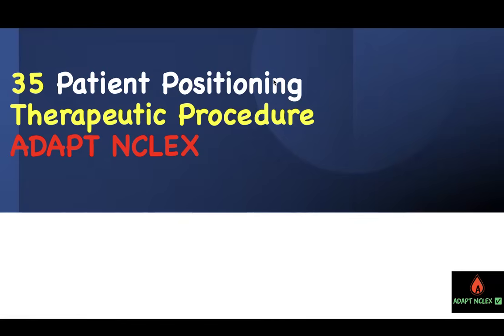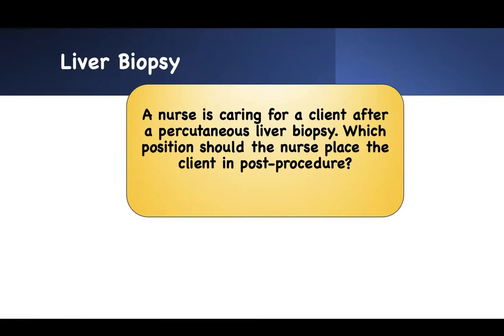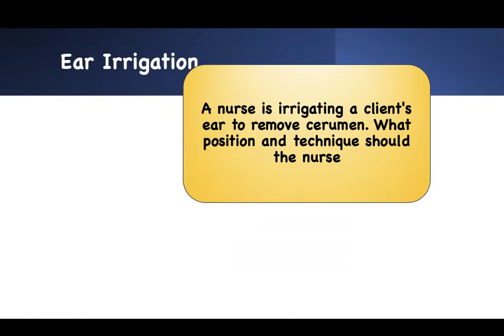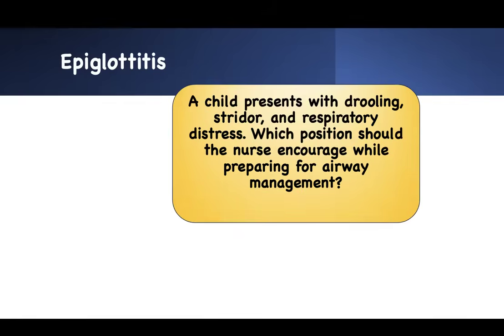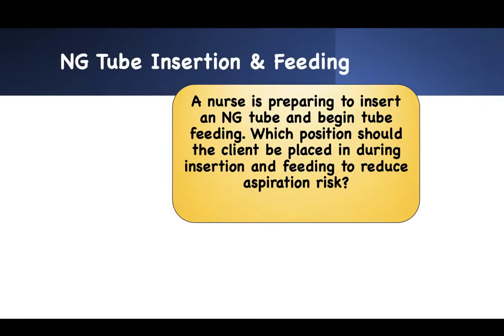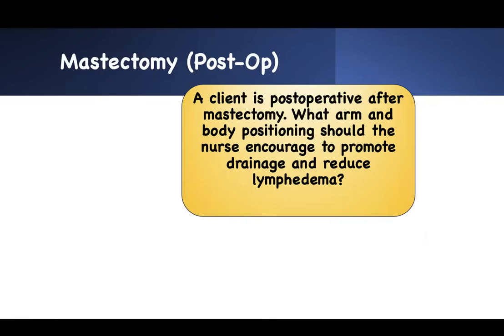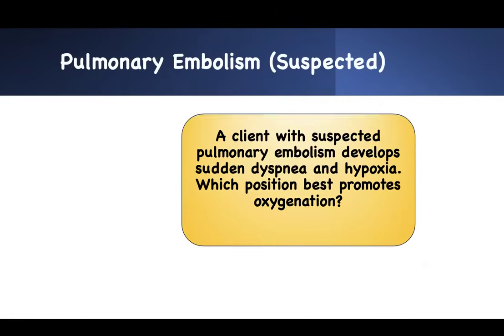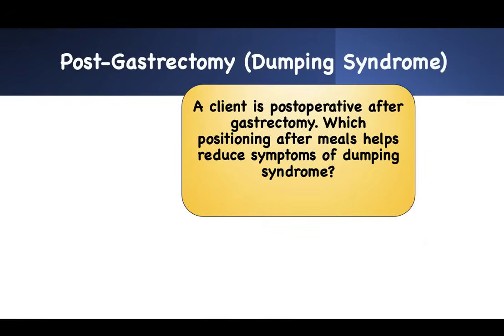NCLEX Safety Questions | 35 Most Tested Patient Positioning with Common Sense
NCLEX Safety Questions | 35 Most Tested Patient Positioning  Nursing with Common Sense Practice. .Master all 35 patient positioning procedures for NCLEX! From fowlers position to trendelenburg position, learn every positioning technique nursing students need to pass NCLEX-RN, NCLEX PN, ATI, HESI, and NEXT GEN NCLEX. These are most tested nclex safety questions to know for exam prep, making it a perfect nclex practice test for nursing school students.

This comprehensive nclex review covers positioning clients nclex questions including supine position nursing, prone position nursing, sims position nursing, semi-fowlers position, and patient positioning in bed for 35 critical procedures. Perfect for nursing school students and repeat test takers to master patient prioritization of client positioning.

This NCLEX help video is perfect for future registered nurse rn candidates who want common sense nclex safety approach

🎯 WHAT YOU'LL LEARN:
 Fowlers position for paracentesis and feeding tubes
 Supine position nursing for post-procedure care
 Prone position nursing for kidney biopsy
 Sims position nursing for enemas and colonoscopy
Trendelenburg position for air embolism and central lines
Lateral position for liver biopsy and seizures
Patient positioning in bed for ICP, craniotomy, and more
Positioning clients nclex exam tips and tricks

⏰ TIMESTAMPS:
0:00 📚 Introduction to Patient Positioning
00:25 💉 Fowlers Position - Paracentesis Procedure
01:25 💧 IV Fluids vs Albumin Post Paracentesis Syndrome
02:18 🦴 Lumbar Puncture - Supine Position Post Procedure
3:25 🫀 Liver Procedure - Right Lateral Position
04:10 🩺 Kidney Biopsy - Supine vs Prone Position
05:13 🫁 Thoracentesis - High Fowlers vs Unaffected Side
06:56 👂 Ear Drops Safe Administration for Adults
07:47 👶 Ear Drop Administration for Children
08:10 💦 Ear Irrigation Positioning - Patient prioritization.
09:23 👁️ Eye Medication Administration - Patient Positioning
10:37 ✅ Recap First 10 Nursing Concepts
11:44 🚨 Air Embolism - Left Lateral Trendelenburg Position
12:33 😮‍💨 Epiglottitis - Tripod Position
13:02 💗 Kawasaki Disease - Rest Client Positioning
13:39 🦴 Rheumatoid Arthritis - Supine and Neutral Joint
14:27 🦿 Total Hip Replacement - Abduction Wedge
15:20 🤰 Cord Prolapse - Knee to Chest Position
15:48 👶 Shoulder Dystocia - McRoberts Position
16:28 🍽️ NGT and Feeding - High Fowlers Position
17:00 💩 Enema - Sims Position
17:22 🔬 Colonoscopy - Sims Position
17:52 ❤️ Cardiac Catheterization Post Procedure - Supine and Leg Flat
18:58 🦋 Thyroidectomy - Semi Fowlers Position
19:25 👄 Tonsillectomy - Left Lateral Decubitus Position
19:50 👁️ Cataract Surgery - High Fowlers Position
20:07 🎗️ Mastectomy - Semi Fowlers Position, Arm Over Pillow
20:50 🦿 BKA (Below Knee Amputation) - Supine and Prone for 30 Minutes
21:35 🫁 Tracheostomy and Suctioning - Semi vs High Fowlers
22:02 📍 Chest Tube Placement vs Removal
23:05 🧠 Increased ICP - 30 Degrees Elevation
23:39 🧠 Craniotomy - 30 Degrees Elevation
24:11 ⚡ Seizure - Left Side Lateral Position
24:39 🫁 Pulmonary Embolism - High Fowlers Position
24:50 💔 Hypovolemic Shock - Modified Trendelenburg Position
25:39 🤰 Pregnancy - Left Lateral Position
25:57 💧 Peritoneal Dialysis - Fowlers Position
26:50 💉 Central Line Insertion - Trendelenburg and Supine Position
27:47 🧠 Myelogram - HOB 30 Degrees
28:22 🧠 Cerebral Angiogram - Supine Position and Affected Leg Flat
28:35 🍽️ Dumping Syndrome - Flat Position 30 Minutes
29:00 🎯 Final Recap of All 35 Positioning Procedures

💡 WHY THIS NCLEX REVIEW MATTERS:
Patient positioning in bed is one of the most commonly tested nursing fundamentals on NCLEX. Understanding positioning clients nclex questions can make the difference between passing and failing. This video covers every fowlers position variation, supine position nursing application, prone position nursing indication, sims position nursing use, and trendelenburg position scenario you need for nursing school and NCLEX success.

🎓 ABOUT ADAPT NCLEX REVIEW:
 We make nclex review content easy for nursing school students. Whether you are a first-time test taker or repeat taker, ADAPT NCLEX provides knowledge-packed and commonly tested content to help you pass the NCLEX exam.

💬  Which positioning procedure confuses you most? Drop your questions and I'll answer them all! Use this nclex quiz for your exam prep